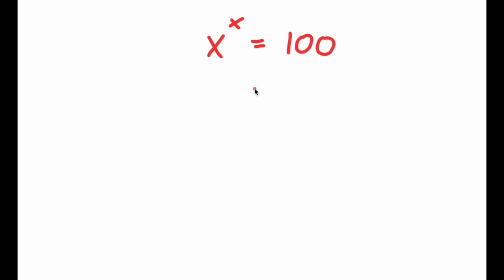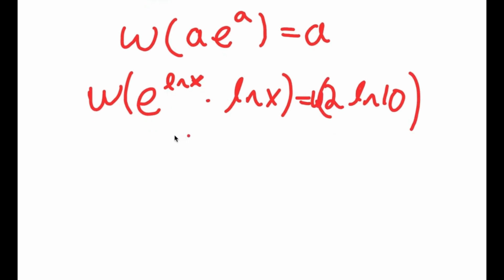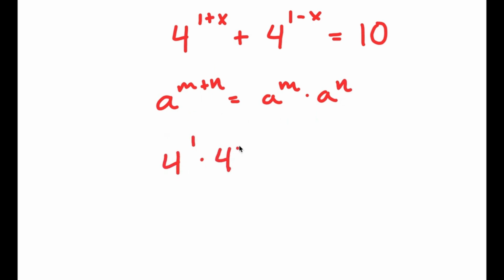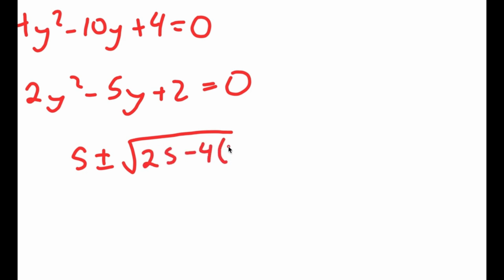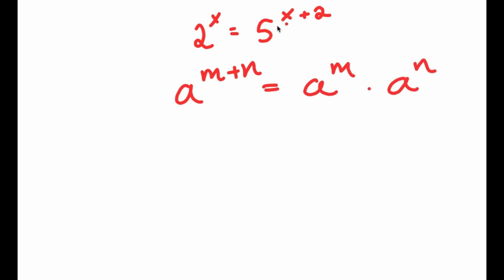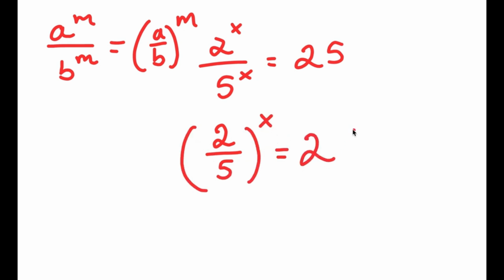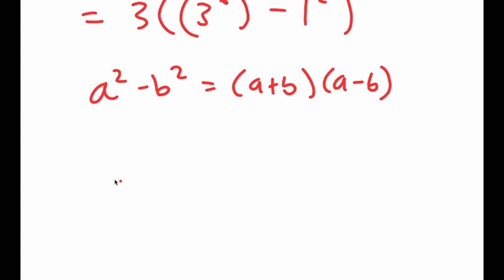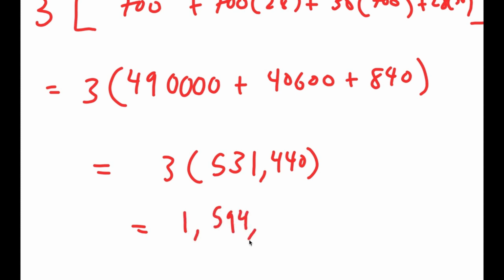A Challenging Equation Harvard Failed To Solve | A Nice Exponential Equation